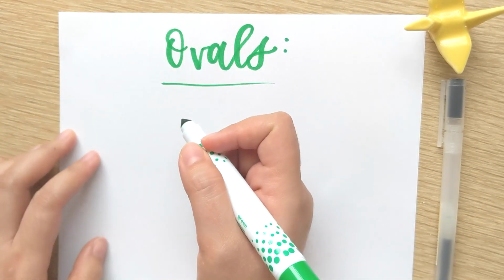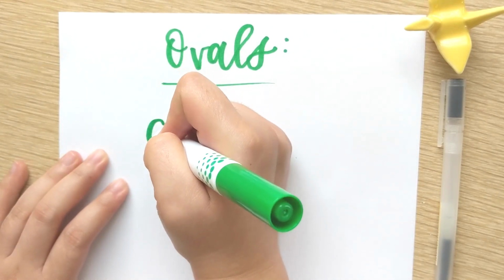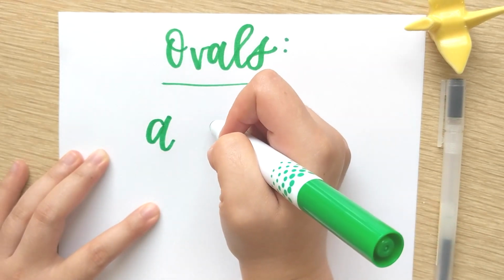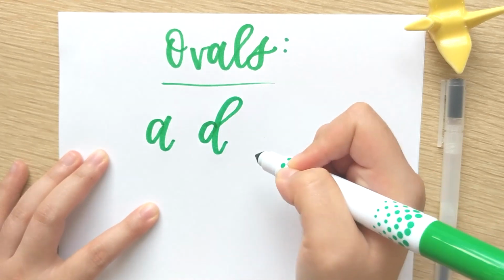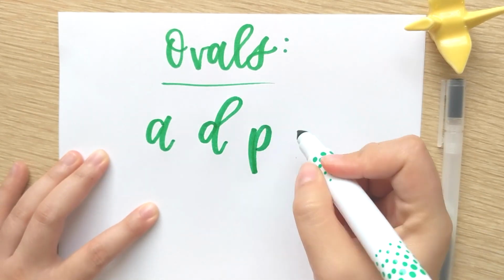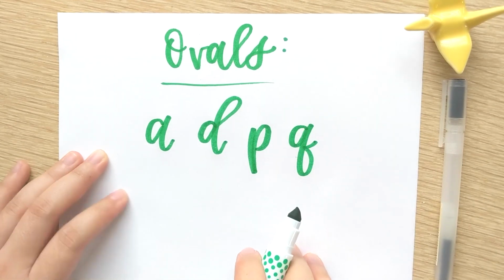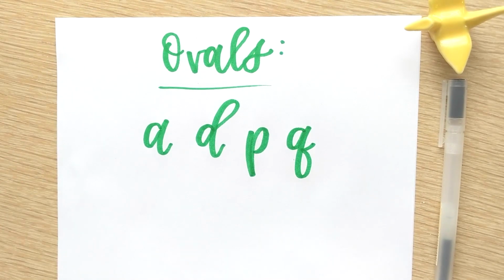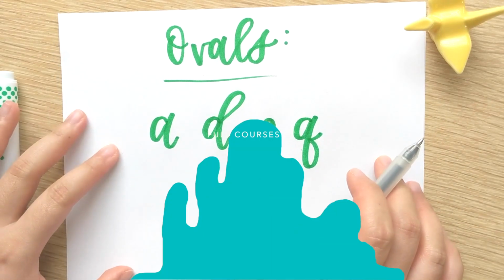Calligraphy Masters: Calligraphy Alphabet A-Z for Beginners with Cecilia Hoshiko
Calligraphy Masters: Calligraphy Alphabet A-Z for Beginners

Want to hone your skills in artistic handwriting? Perhaps learn what it takes to draw beautiful lettering? Enter the world of Calligraphy with Cecilia Hoshiko and learn the skills it takes to produce pleasing handwritten letters. From learning proper stroke techniques to drawing ovals, this course will unlock your potential in calligraphy.

ABOUT GOOROO

Gooroo Courses is an on-demand streaming platform with thousands of hours of content led by experts from around the world. From baking to coding, guitar lessons to chemistry labs, Gooroo Courses have you covered. Join us and unlock your potential, first month’s free on us!

ABOUT THE FEATURED GOOROO COURSES INSTRUCTOR

Cecilia Hoshiko is a talented artist focusing on calligraphy. Cecilia loves to teach all about how to use your creativity to start drawing beautiful shapes and lettering.

MORE RESOURCES